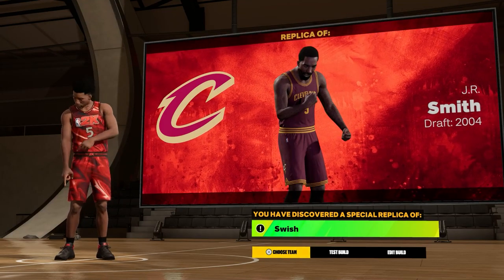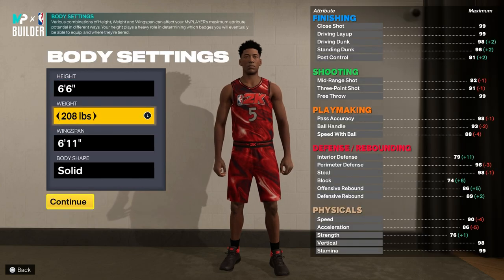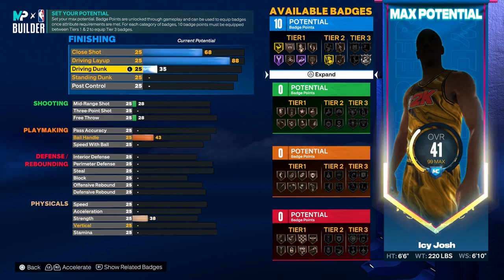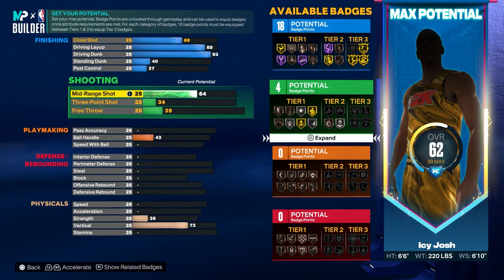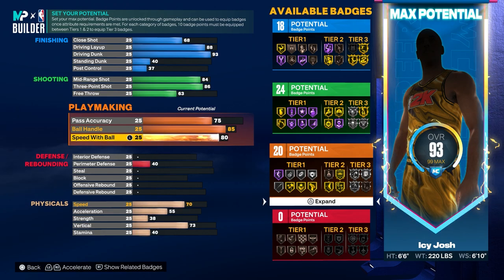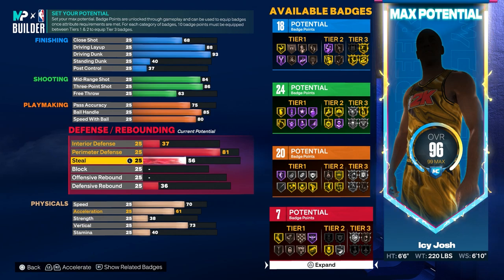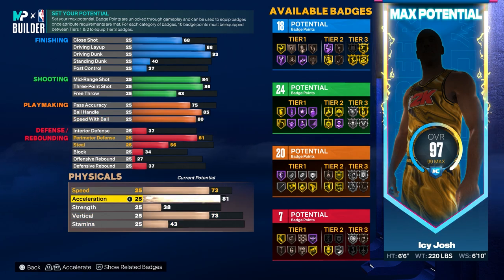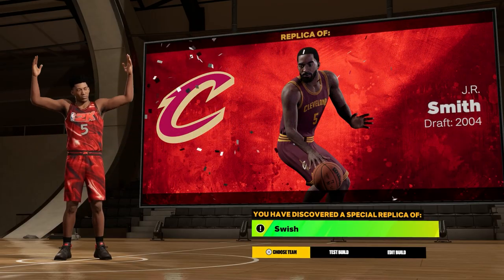How to Make RARE Replica "Swish" Build in NBA 2K23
How to make the rare replica "Swish" J.R. Smith build in NBA 2K23! This replica build system in NBA 2k23 is so dope especially for fan favorites like JR Smith! I love how they add new replica builds every season!